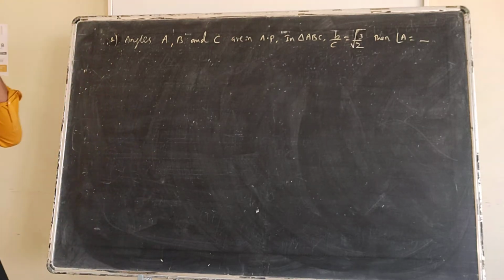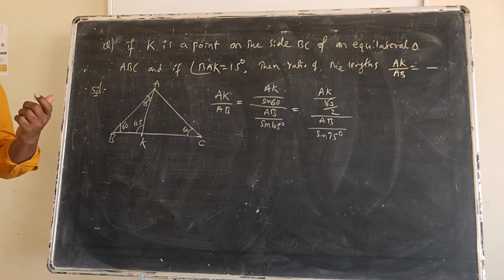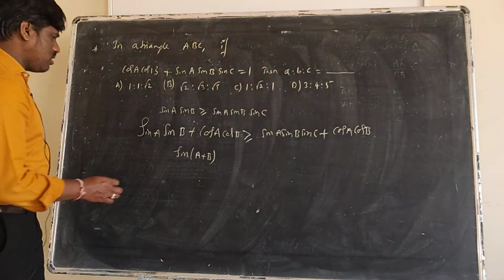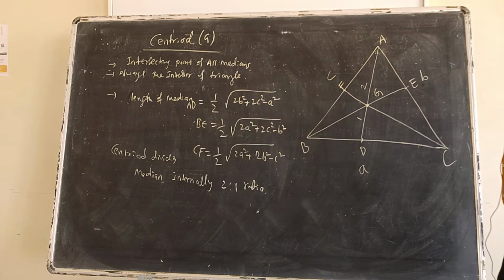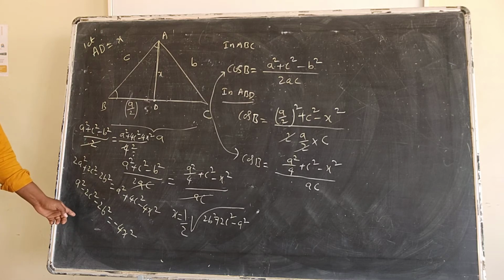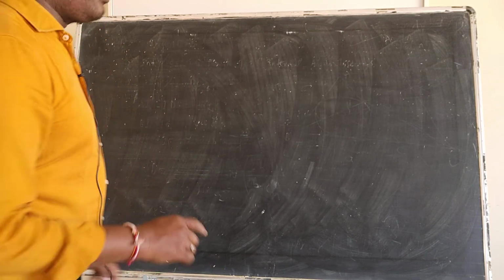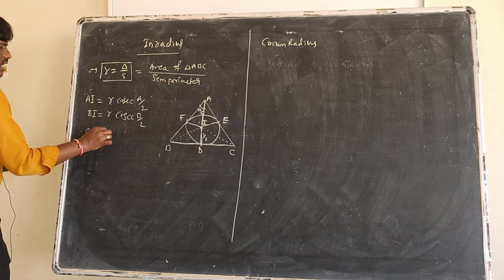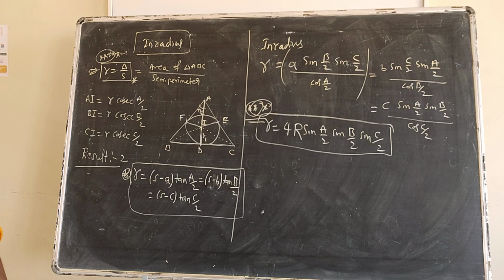solution of triangles jee